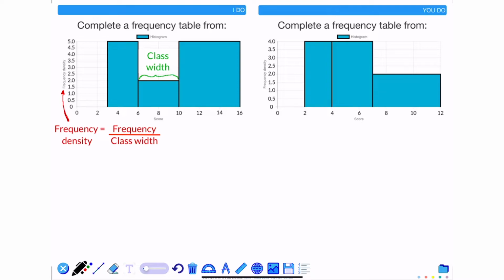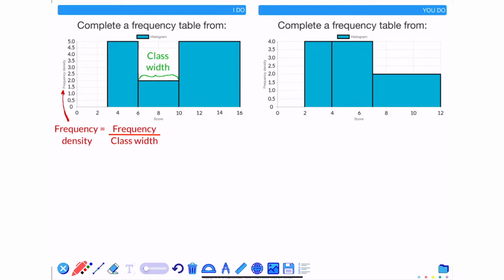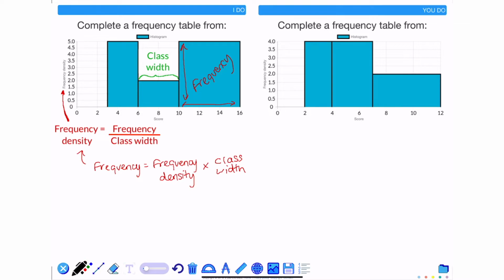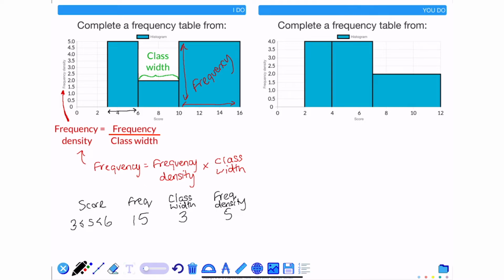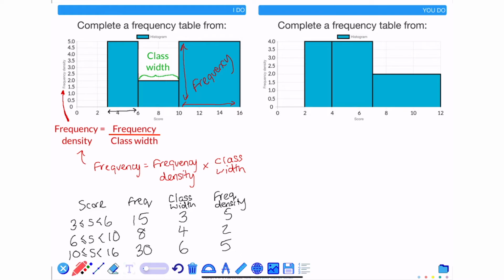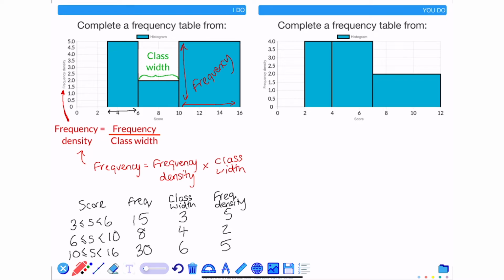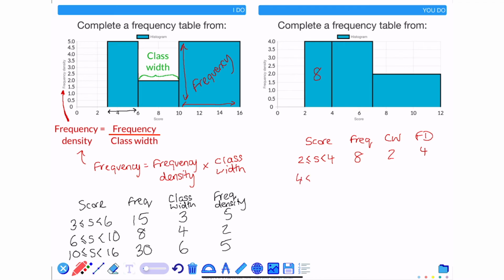Interpreting a histogram (4⭐️)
A quick tutorial on how to interpret a histogram.